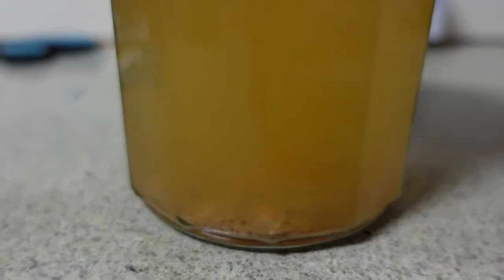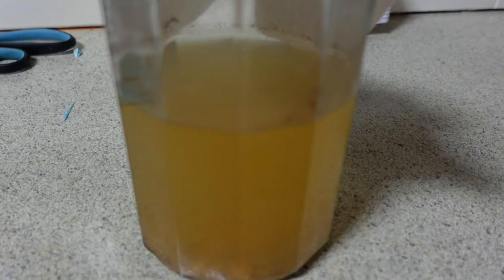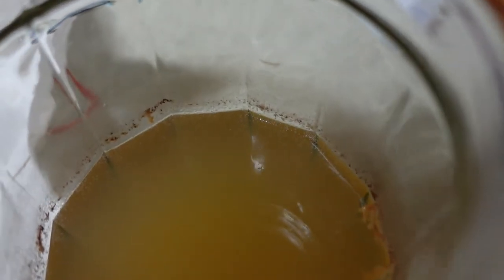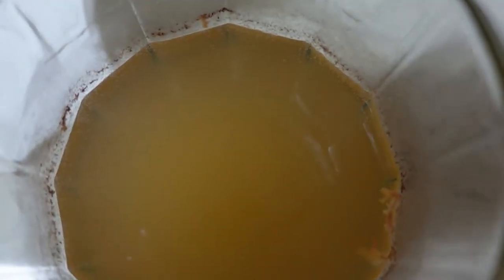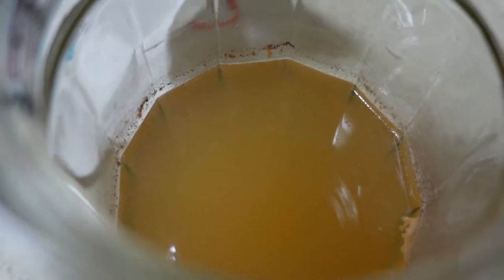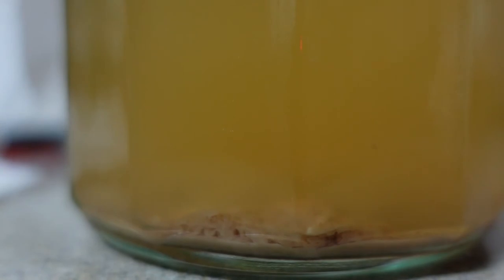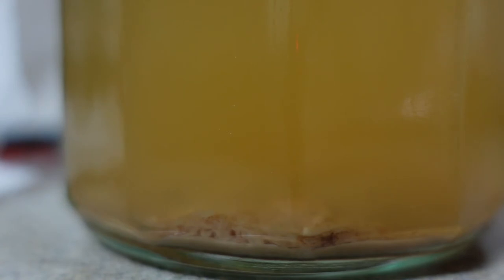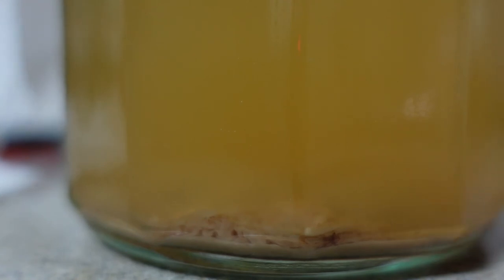Grow your own SCOBY part 4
Continuing the adventure experiment of trying to grow a new kombucha SCOBY from commercial kombucha bought at the shop.

Part 4 was filmed about 4 weeks after I started trying to grow the SCOBY.

Have you tried growing a SCOBY from scratch? Did you end up with a working SCOBY? Share your experience below in the comments.